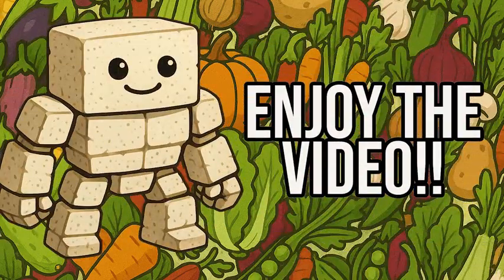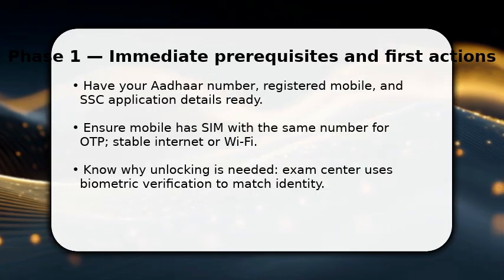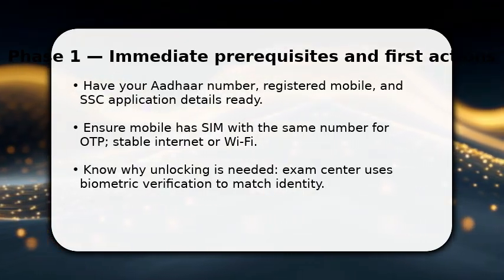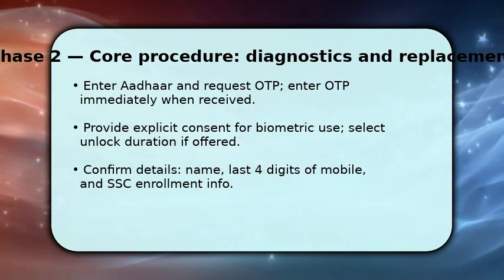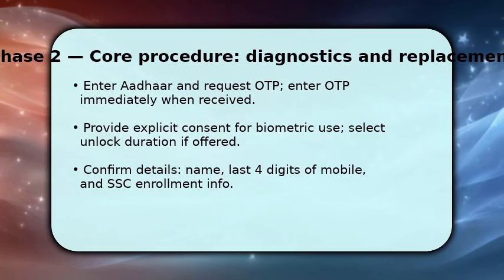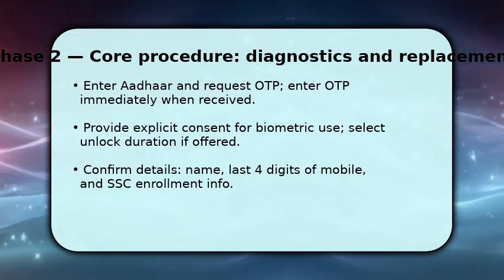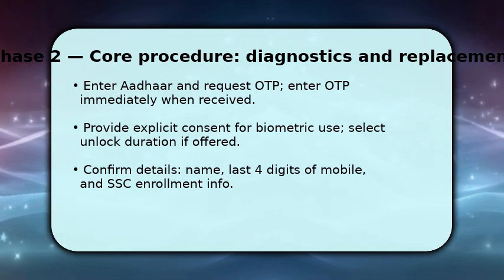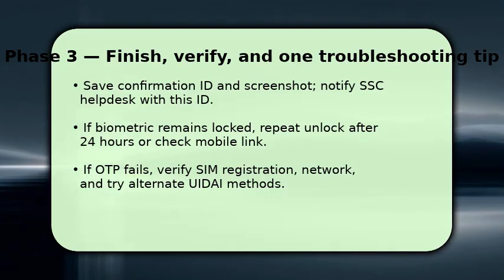How to Unlock Aadhaar Biometric for Ssc Exam - Step by Step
How to Unlock Aadhaar Biometric for Ssc Exam - Step by Step | 🔒 Surfshark VPN Deal — Stay private and secure. $1.99/mo + 3 Months Free ▸

This video provides a comprehensive guide on unlocking Aadhaar biometric for SSC exams. Follow our step-bythy process to ensure your fingerprint is recognized by the system, allowing you smooth access during crucial examinations.

Aadhaar,